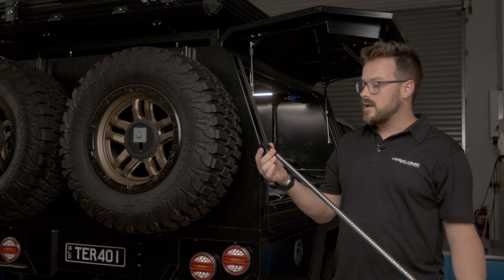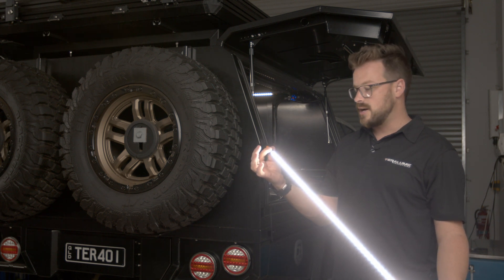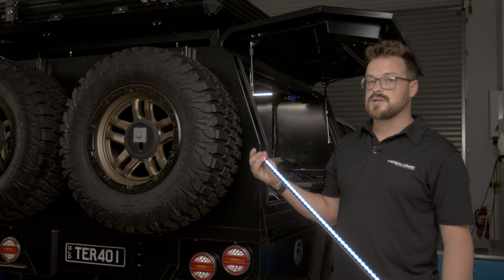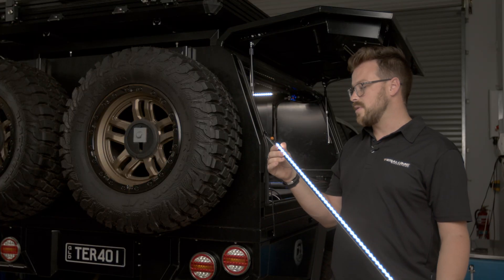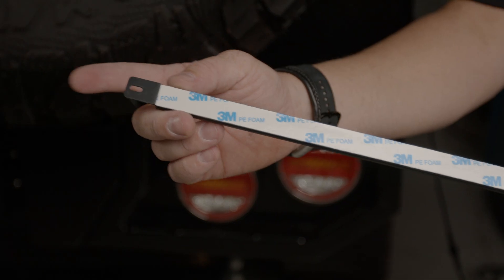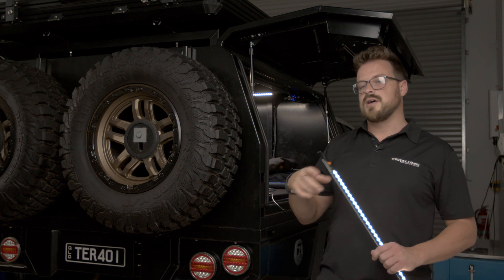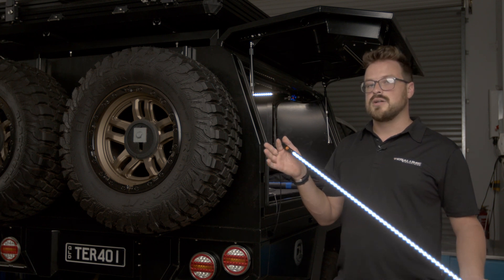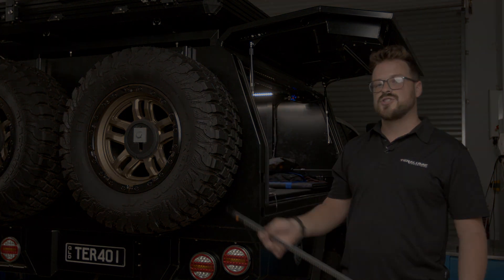A Worlds First - Dimmable X-Strip | Teralume Industries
Introducing the world's first dual-colour LED strip light with integrated dimming functionality! We put it to our engineers in May 2022 to build us what everyone's been wanting and we've absolutely nailed it!